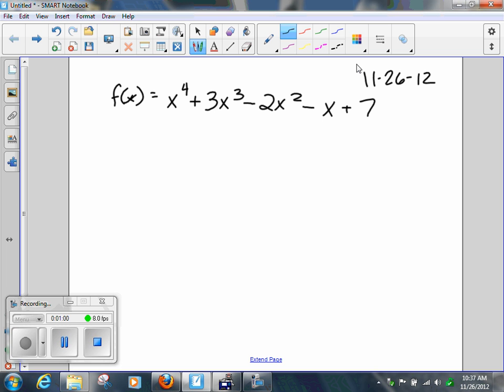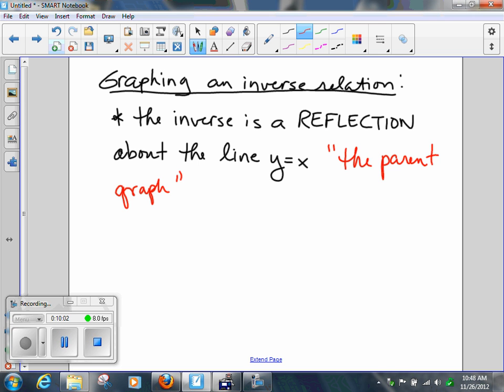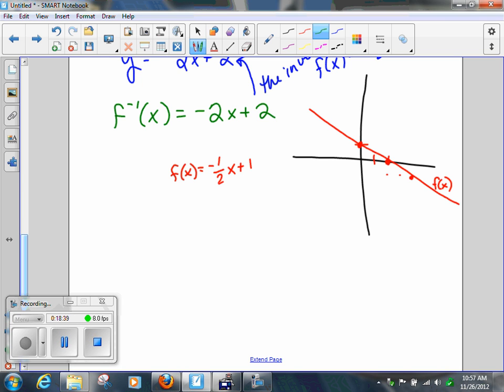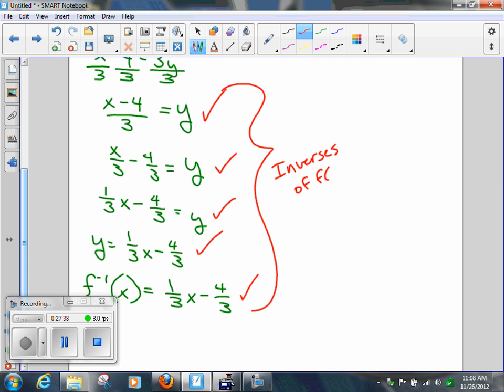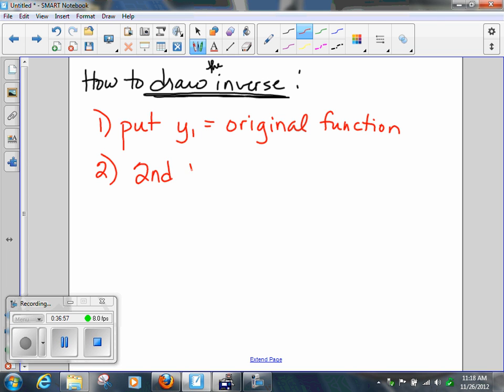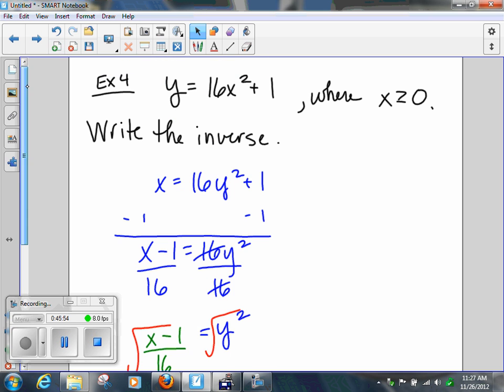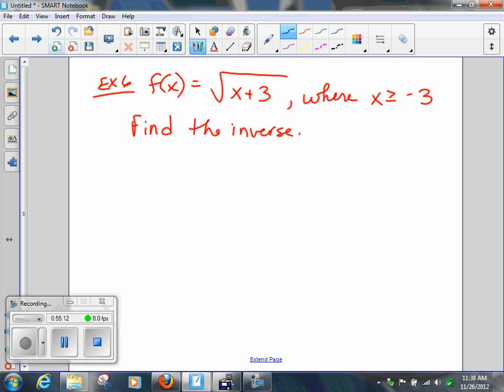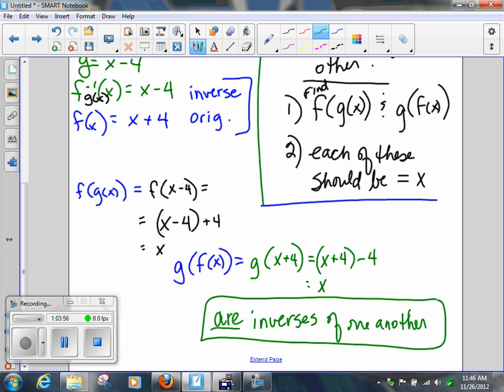November26 7 2 Inverse Functions